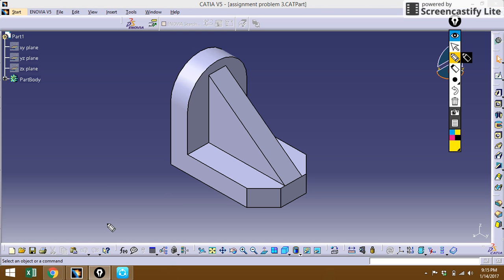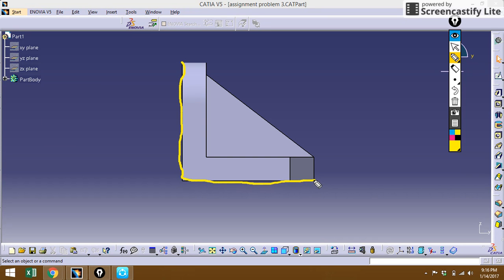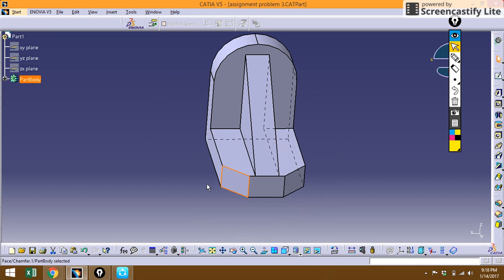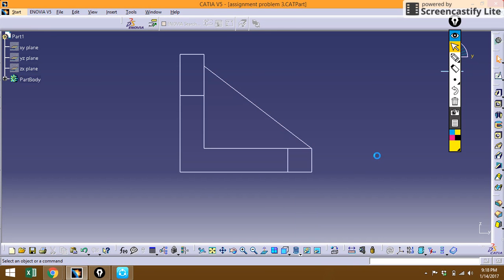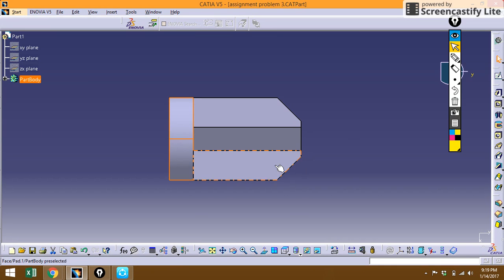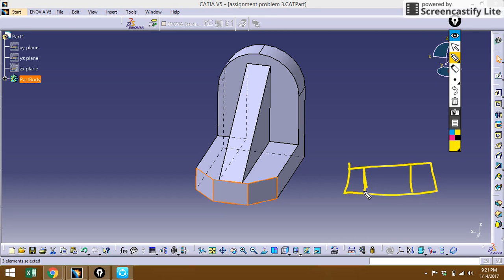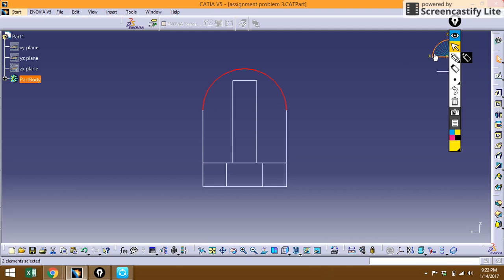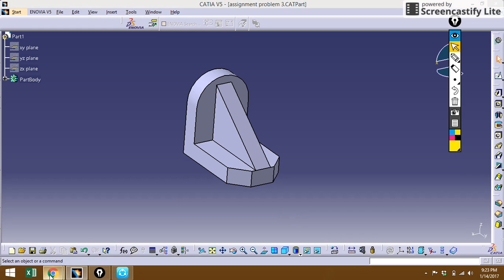orthographic projection exercises problem